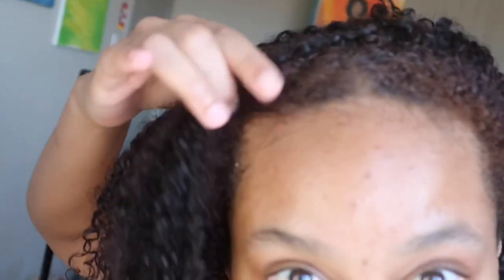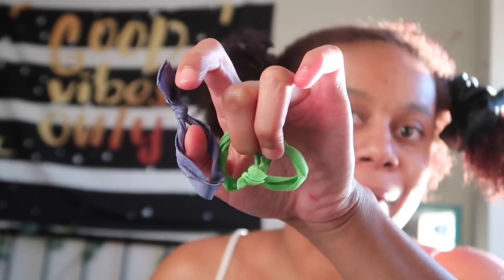glo up with me in 24hrs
☆ LETS GET TO 4K ☆

✧ how old are you? nineteen
✧ where are you from? san diego, california
✧ how do you pronounce your name?
key•mon•uh

equipment 🎥:
✧ camera I use: IPhone
or Canon G7X  (for vlogs & sitdowns)
✧ editing software: imovie on MacBook Air
✧ lighting: natural lighting
✧ tripod I use :manfrotto

[I post every tuesday & Thursday’s so on ur notificatons🛎]

☆ sub count rn: 3,630☆

Intro credits to faith emmalie!!